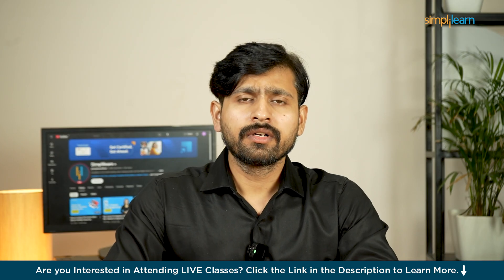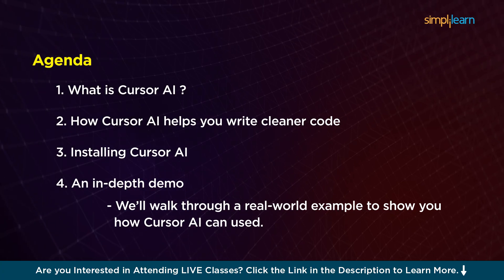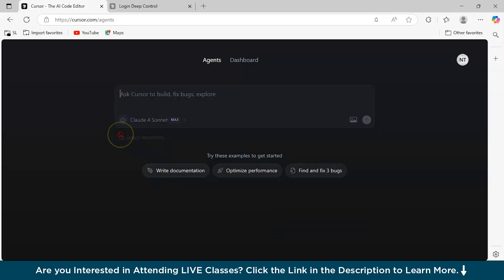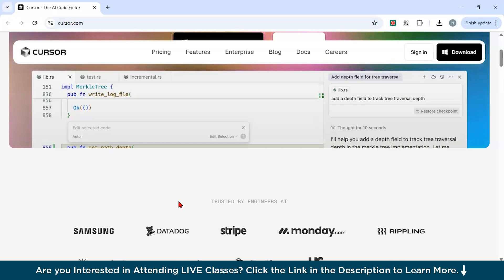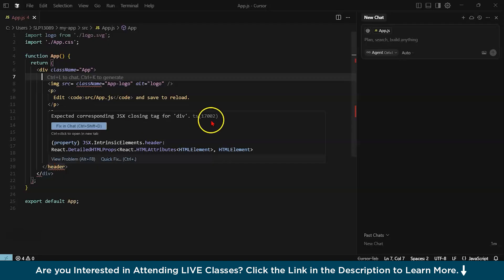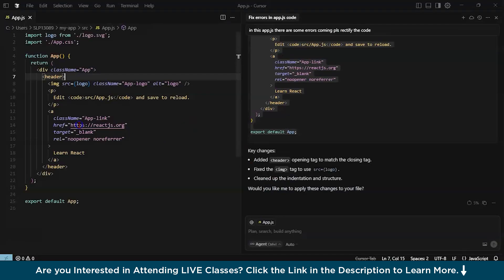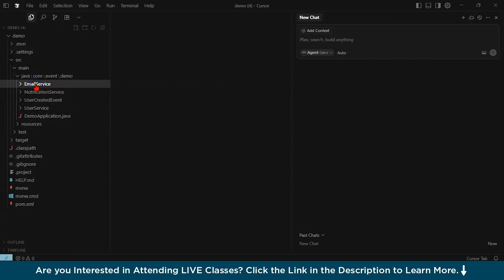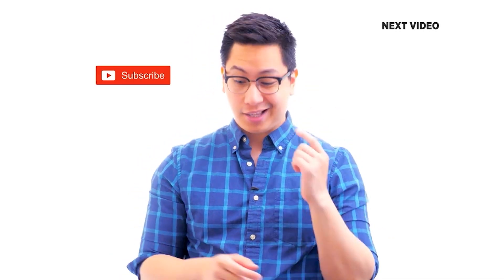Cursor AI Tutorial | What Is Cursor AI? | Cursor AI Tutorial For Beginners | Simplilearn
️🔥 Applied Generative AI Specialization by Simplilearn, delivered by Simplilearn in collaboration with Purdue University
🔥Professional Certificate Program in Generative AI and Machine Learning - IITG (India Only)

In this video on What Is Cursor AI?, we break down how this innovative AI-powered IDE is transforming the coding experience. Whether you're a developer, data scientist, or just getting started, Cursor AI offers smart features like AI-driven code suggestions, automatic error fixes, and seamless integration with frameworks to make your coding workflow more efficient. Watch to see how Cursor AI can level up your productivity and simplify your coding journey.

00:00 Introduction
02:48 What is Cursor AI ?
03:44 How cursor AI can help you write cleaner code ?
06:05 Installing Cursor AI
08:04 Hands on Demo

Skills Covered:
✅ Generative AI
✅ Prompt Engineering
✅ Chatbot Development
✅ Ensemble Methods
✅ Deep Learning
✅ Natural Language Processing
✅ Computer Vision
✅ Reinforcement Learning
✅ Machine Learning Algorithms
✅ Speech Recognition
✅ Statistics

Learning Path:
✅ IITG AI: Program Induction
✅ IITG AI: Programming Fundamentals
✅ IITG AI: Python for Data Science (IBM)
✅ IITG AI: Applied Data Science with Python
✅ IITG AI: Machine Learning
✅ IITG AI: Deep Learning with TensorFlow (IBM)
✅ IITG AI: Deep Learning Specialization
✅ IITG AI: Essentials of Generative AI, Prompt Engineering & ChatGPT
✅ IITG AI: Advanced Generative AI
✅ IITG AI: Capstone
Electives:
✅ IITG AI: ADL & Computer Vision
✅ IITG AI: NLP and Speech Recognition
✅ IITG AI: Reinforcement Learning
✅ IITG AI: Academic Masterclass
✅ IITG AI: Industry Masterclass